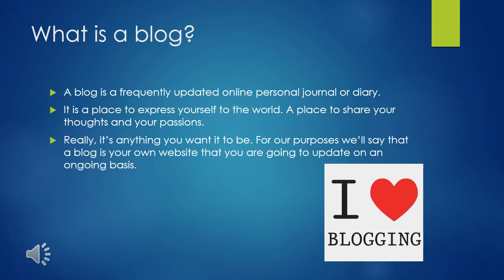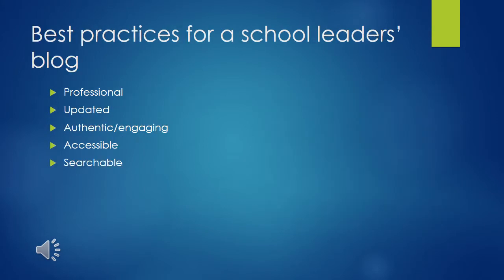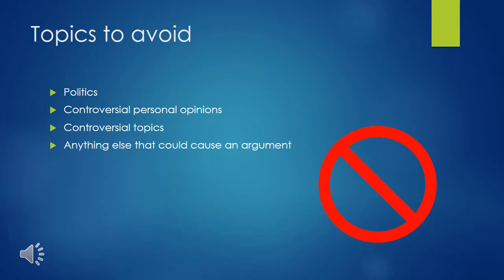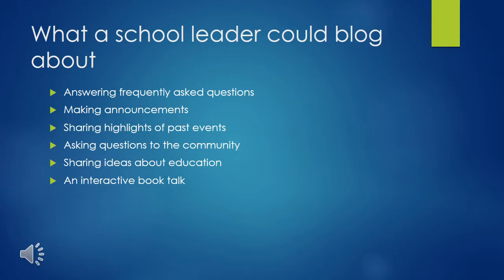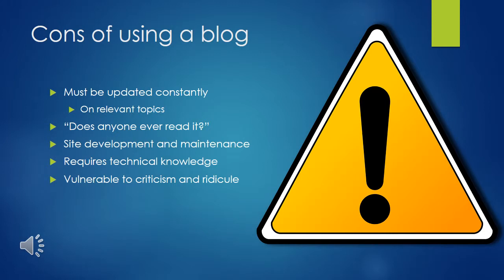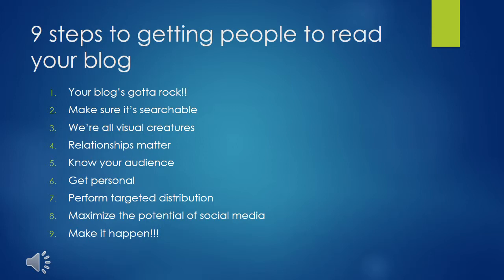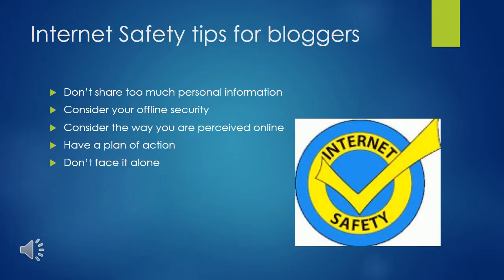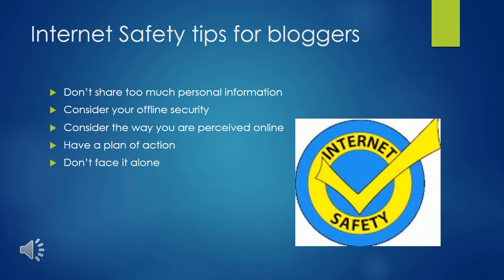School Leader’s Blog